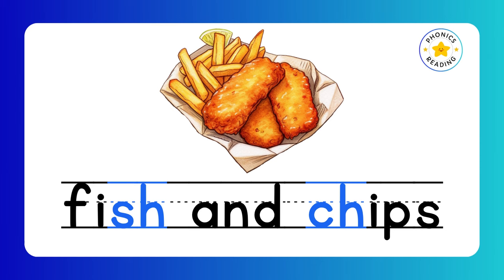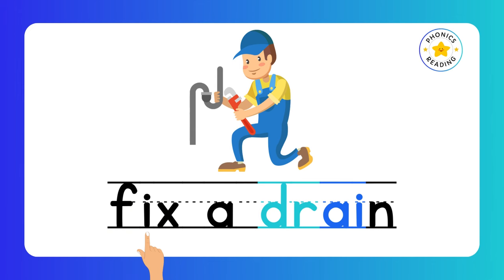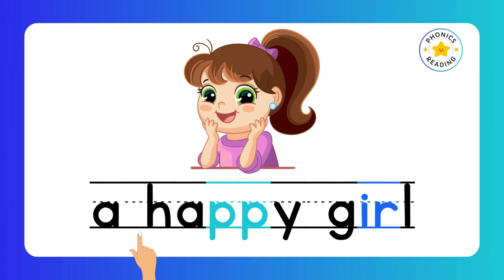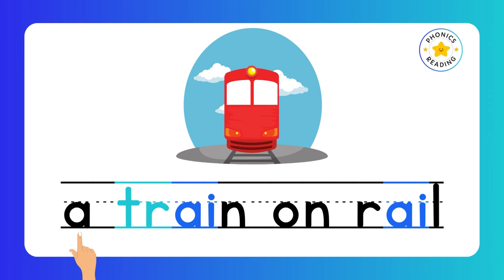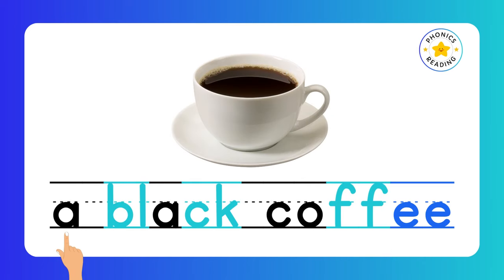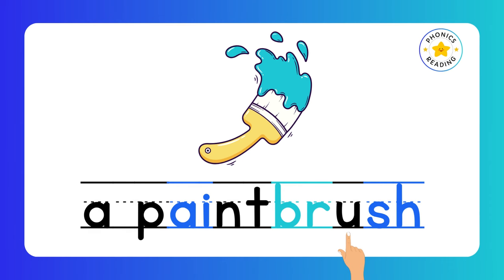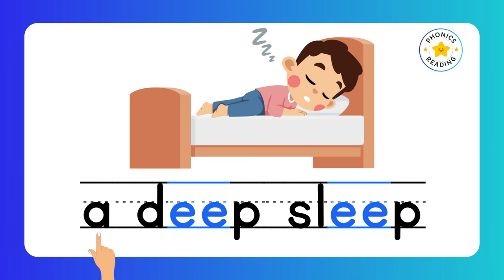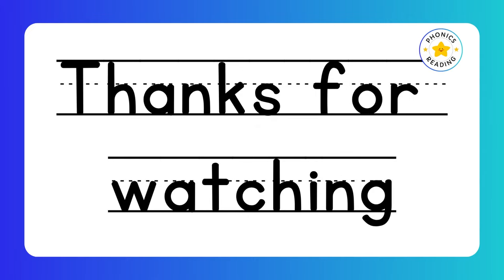Reading with Phonics | Lesson 8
0:00 Introduction
0:12 fish and chips
0:53 fix a drain
1:34 a happy girl
2:04 a good goal
2:28 a train on rail
2:59 an oak tree
3:24 a black coffee
3:58 a paintbrush
4:31 a sudden storm
5:00 a deep sleep
5:24 ducks swimming

Children who have mastered the letter sounds, have gained confidence in their ability to blend, and are ready for additional challenges should watch these videos.

🔤 Learning to read has never been this much fun Join us as we explore the world of letters and sounds, setting your child to become a confident reader. Whether you're a parent or teacher, this video is a fantastic tool to support early literacy development in a playful and educational way.

🎯These videos provide unlimited blending practice and are perfect for classroom teaching and home learning.  These videos are a must for reading practice for early learners.

phonics reading
phonics reading for grade 1
reading and phonics
reading phonics
phonics reading for kindergarten
reading eggs fast phonics
phonics rules for reading and spelling
phonics songs for kindergarten reading
phonics reading for beginners
reading phonics kindergarten
phonics based reading classes
english reading practice
reading english practice
learn to read
learn how to read
leapfrog learn to read at the storybook factory
starfall learn to read
storybots learn to read
learn to read kindergarten
how to learn how to read
learn to read english for grade 1
learn how to read for kindergarten
reader rabbit learn to read with phonics
learning to read for kindergarten
learning how to read
learning to read
learning to read for grade 1
read aloud learning books
learning how to read for kindergarten
learning how to read for grade 1
phonics learning to read
learning to read for grade 2
learning to read for 5 year olds
learning to read with phonics
learning 3 year old to read
تعلم القراءة
পড়তে শেখা

पढ़ना सीखो
padhana seekho
पढ़ना सीखो

पढ़ना सीखो
पढ़ना सीखो

पढ़ना सीखो
पढ़ना सीखो